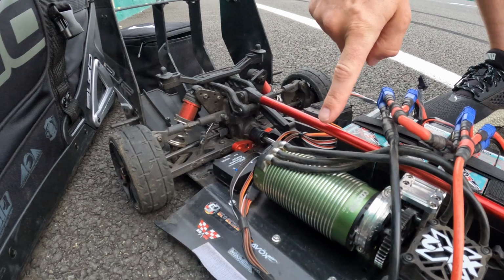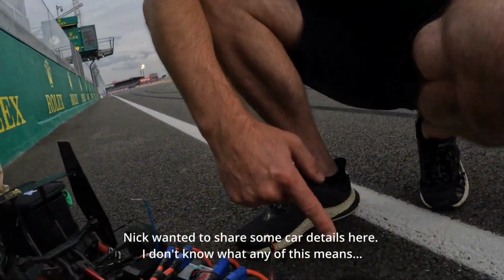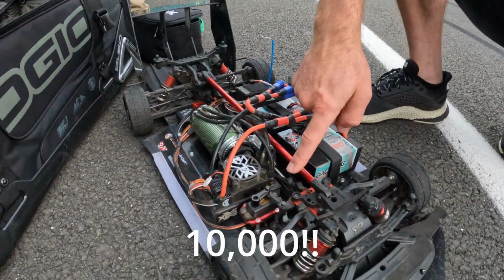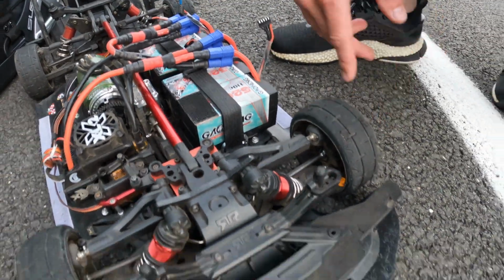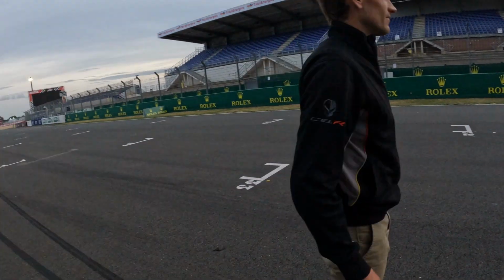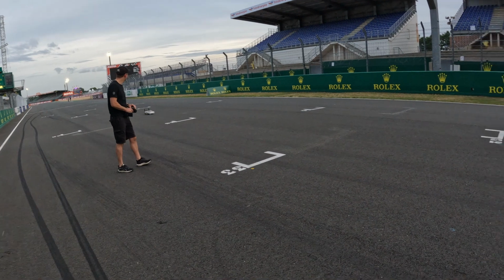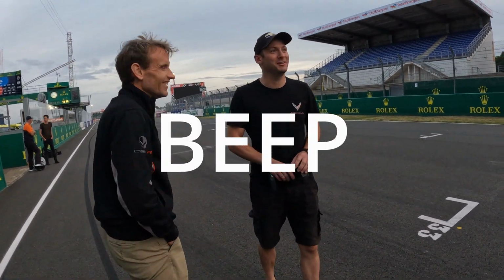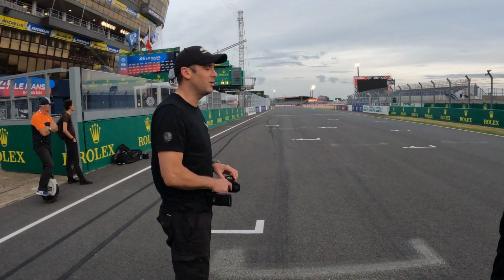Le Mans Testing 2022 - The Fastest Corvette in Le Mans with Nick Tandy and Antonio Garcia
Nick Tandy comes to Le Mans 2022 with a year of research and development into his Corvette C8.R. Nick would like to thank his sponsors and fans from around the world for their continued support of this project. Nick is running a 1/7 Felony with a Corvette C8 body.